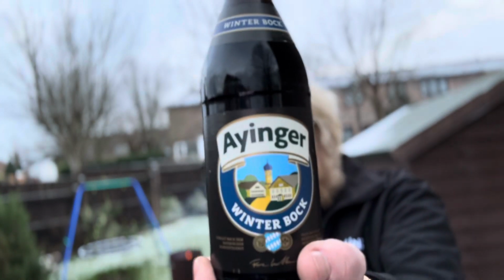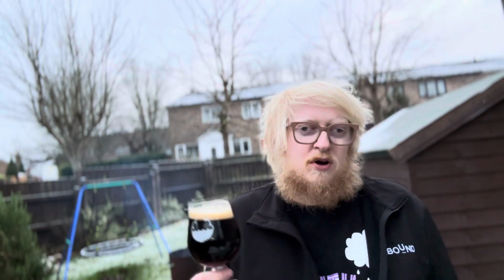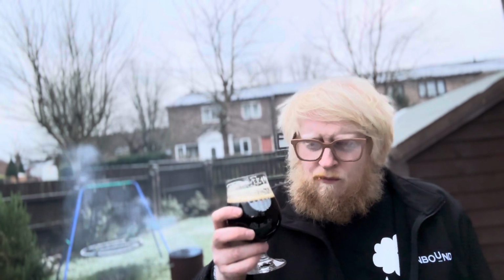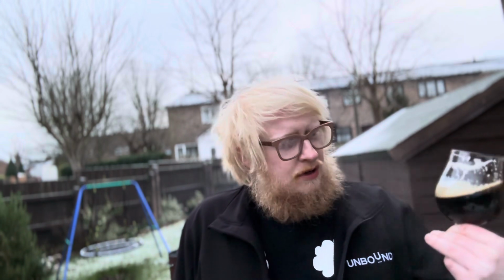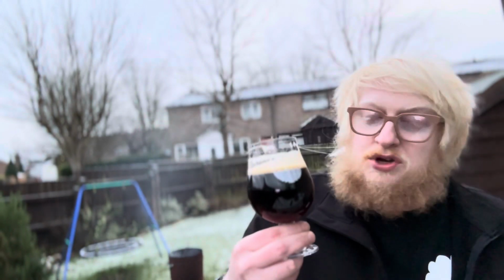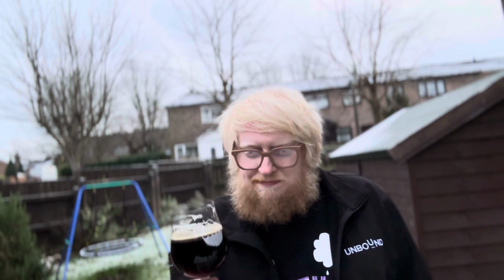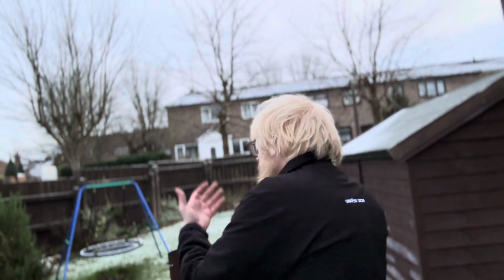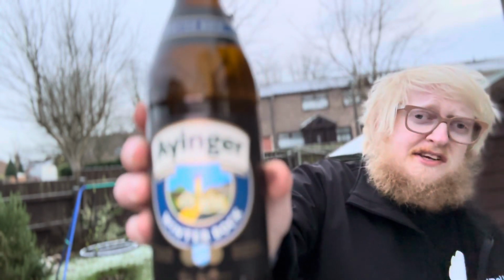Ayinger Winter Bock | Ayinger Privatbrauerei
N/A